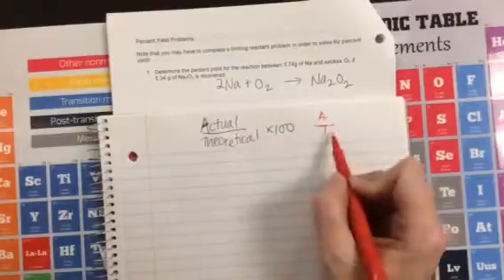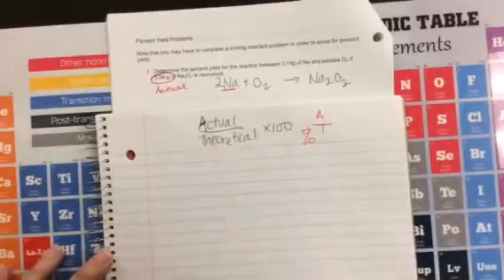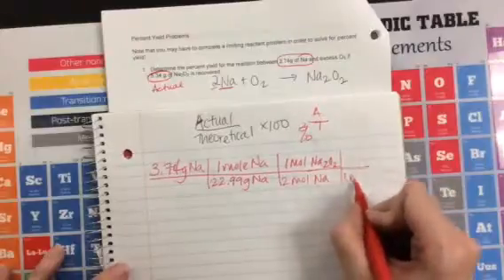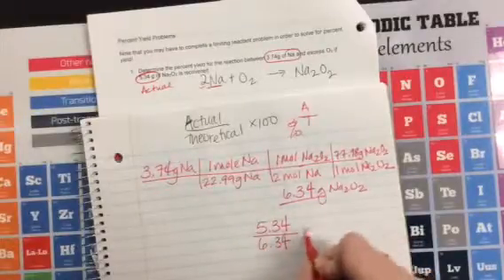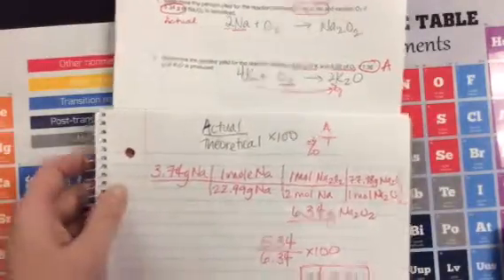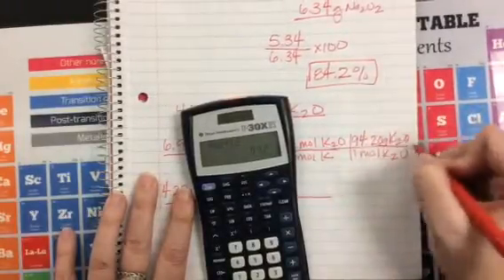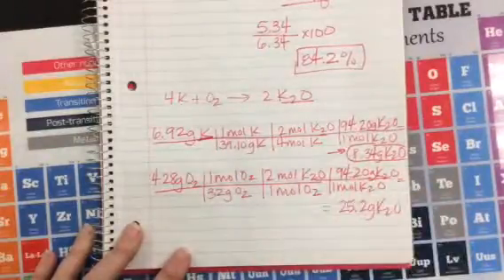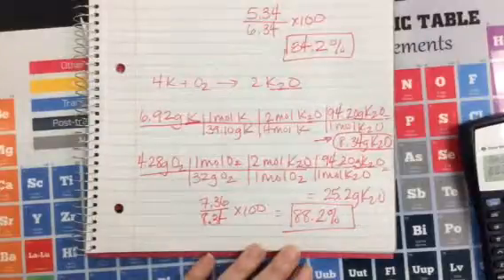Dr Gable Explains Percent Yield Stoichiometry